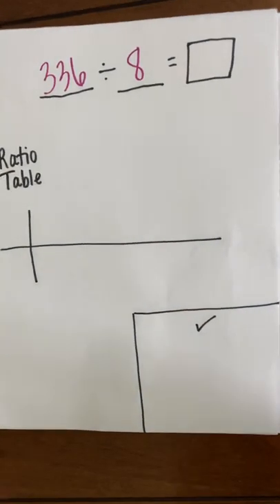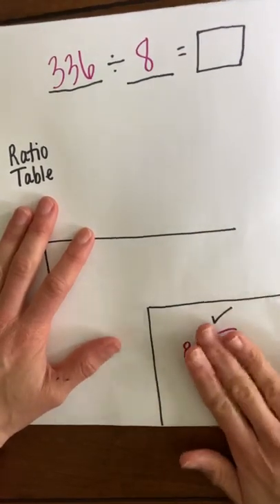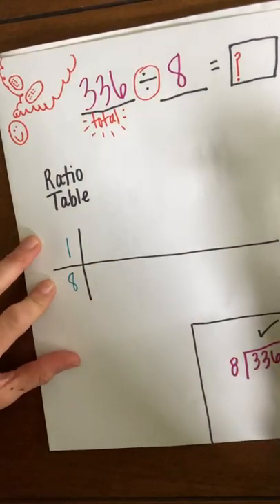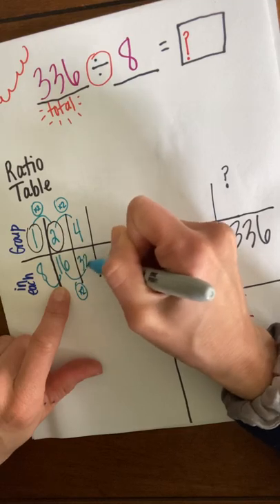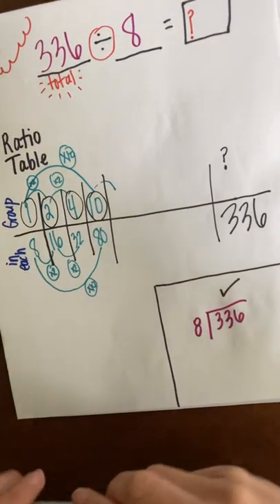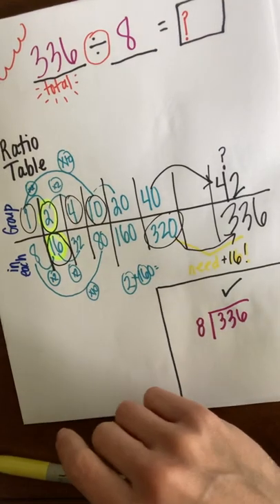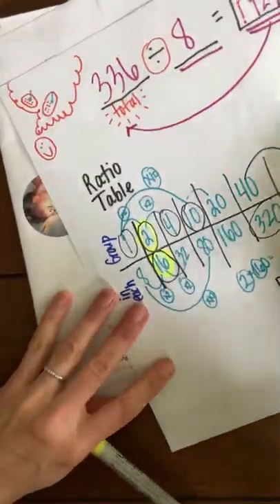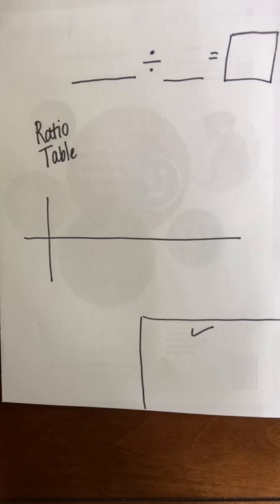Practice Division Ratio Tables